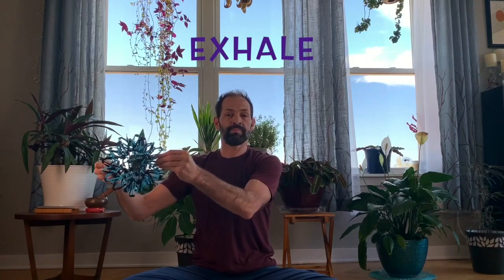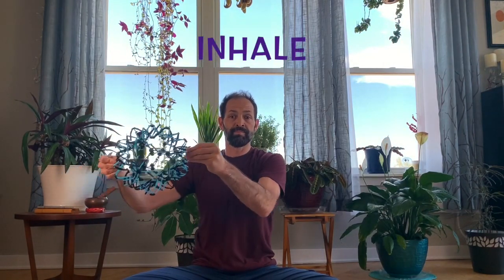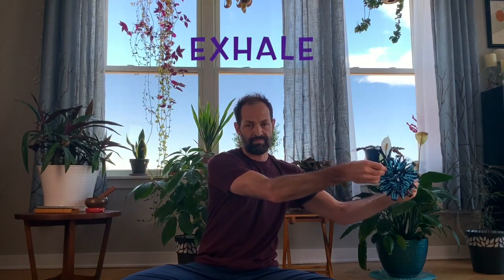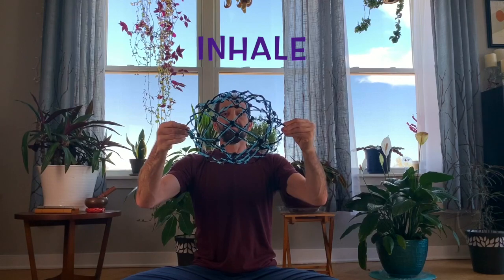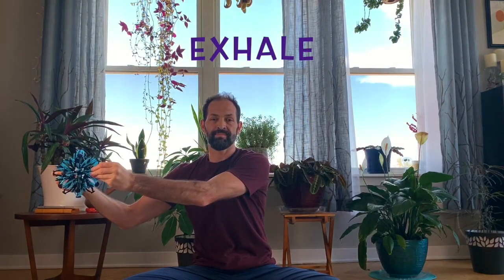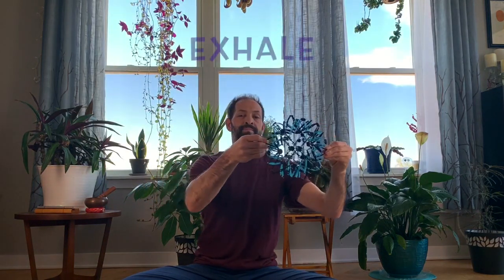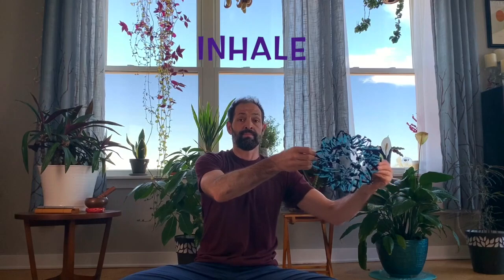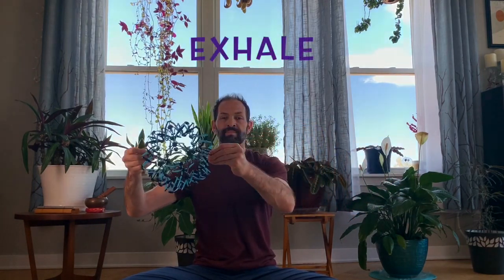Breathing Ball (Side to Side)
Practice breathing in this brain break for kids of all ages. Use the Breathing Ball as a visual guide to promote calm breathing, a relaxed body, and a clear mind.